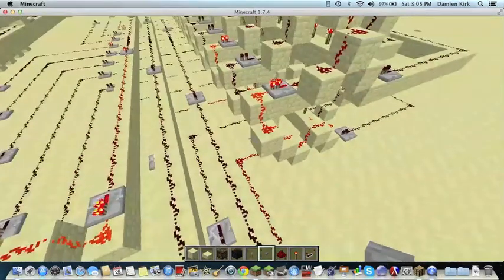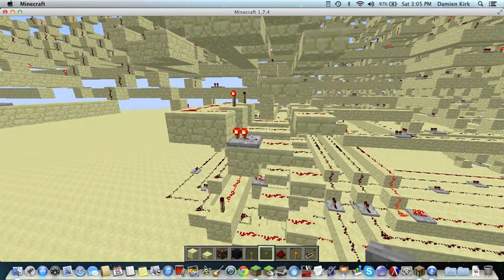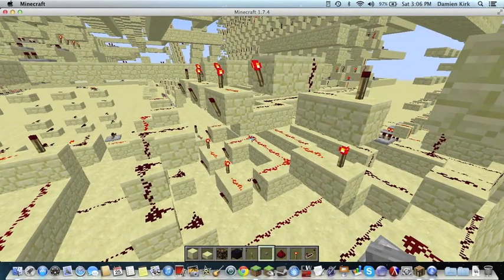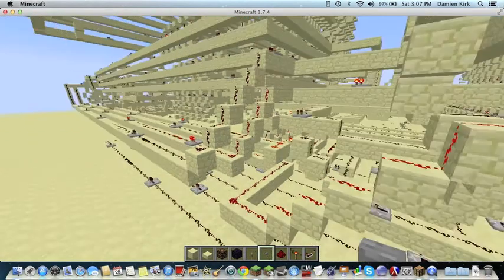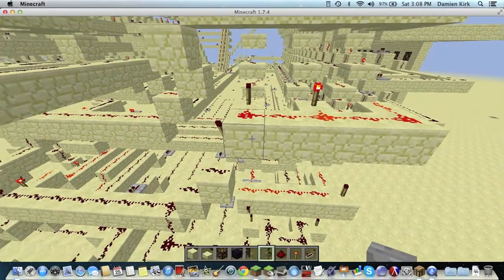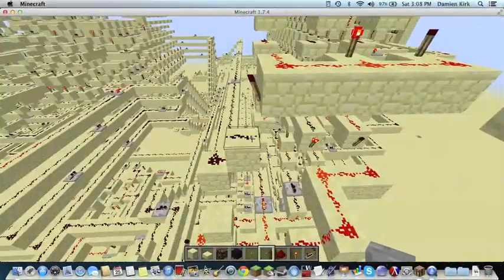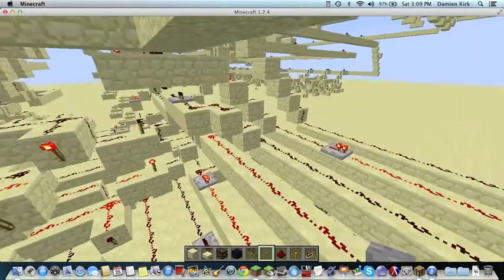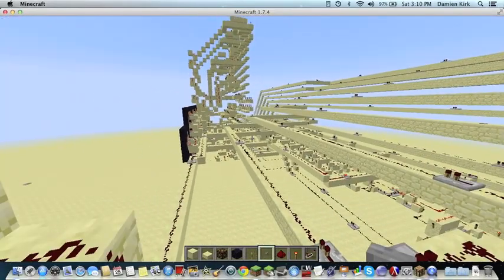Minecraft Processor Control Unit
An explanation of the control unit of my Minecraft processor.